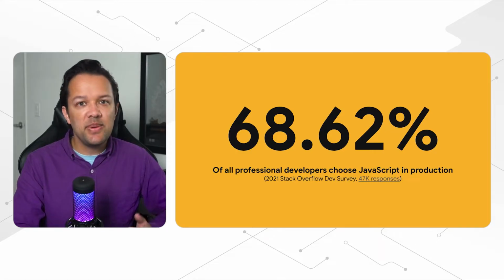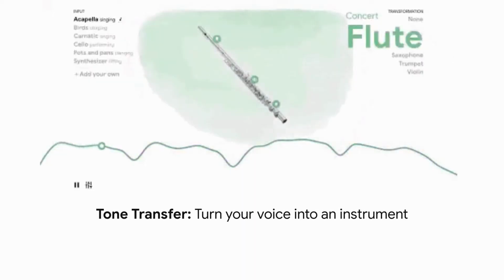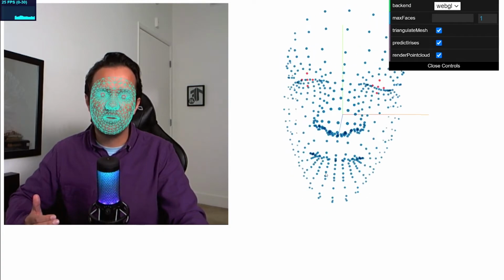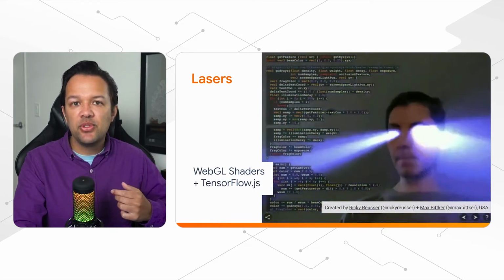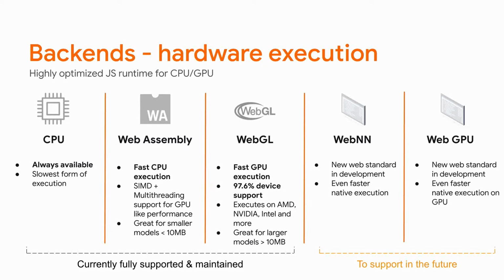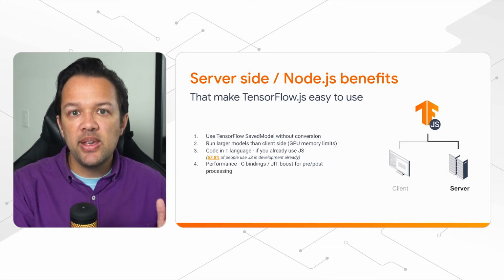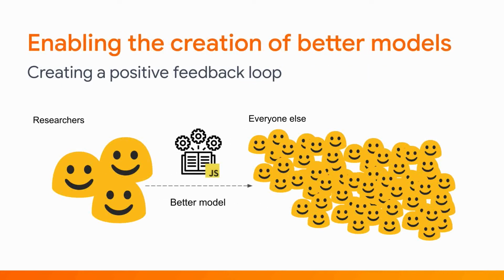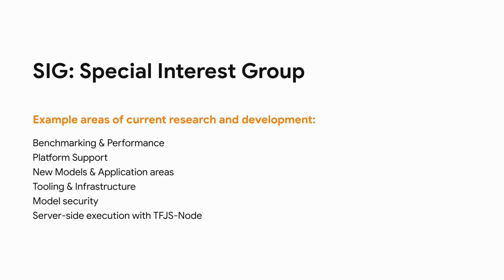Web ML: TensorFlow.js in 30 minutes - everything you need to know in 2021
An updated version of my 30 minute 101 talk for TensorFlow.js for end of 2021 highlighting some of our new models and use cases enabling you to get started fast with Machine Learning in JavaScript. Got questions?